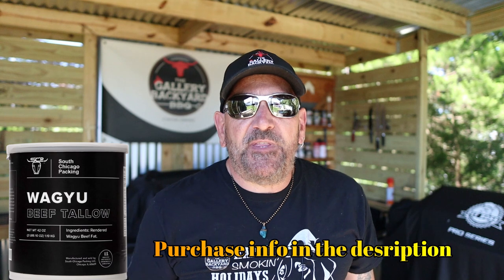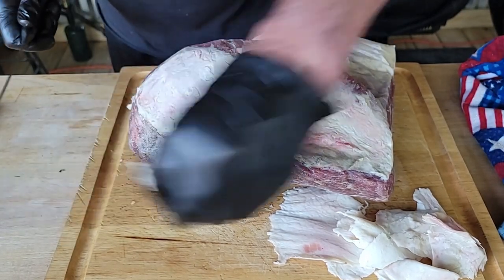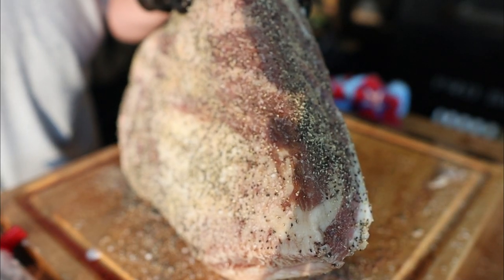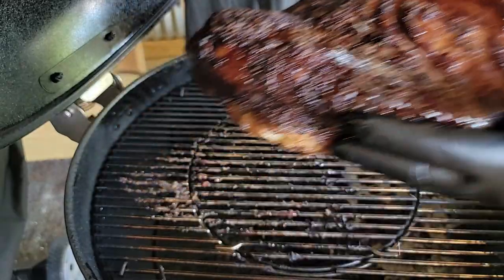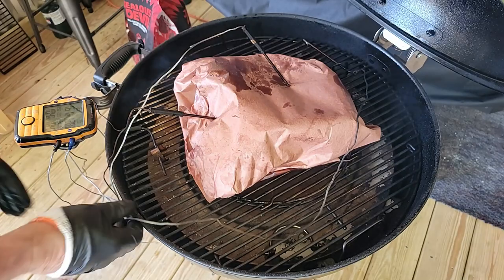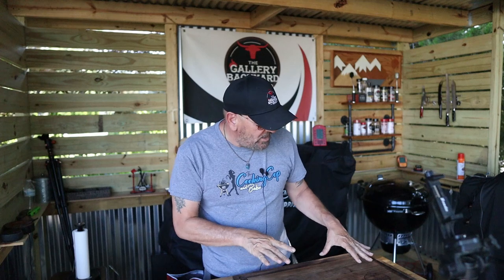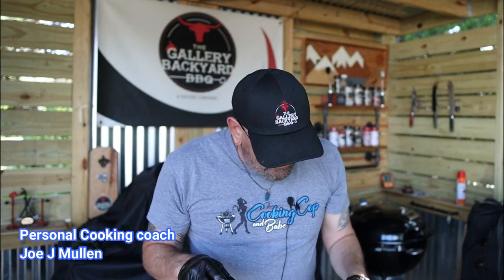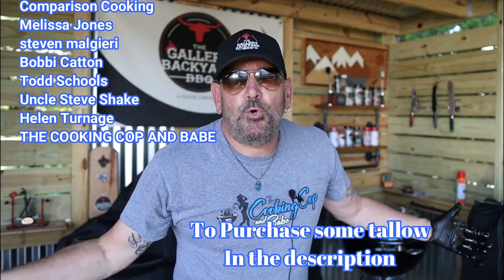Beef Tallow Smoked Brisket Recipe | Beef Tallow Experiment | Weber Master Touch Premium 22" Kettle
Let's inject a brisket with some beef tallow and see what happens. This is part two of my experiment with beef tallow. On this show, we take some beef tallow and inject the brisket then smoked the brisket to a perfect toothpick tender.

Enjoy and I appreciate you watching-
Tommy